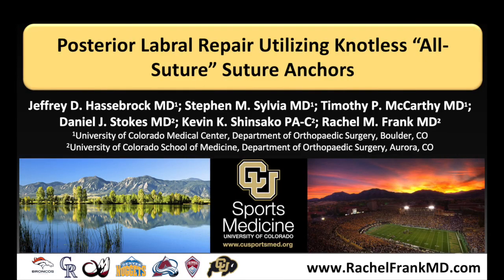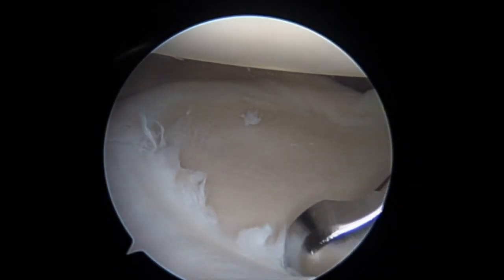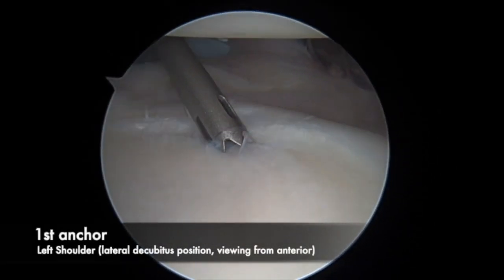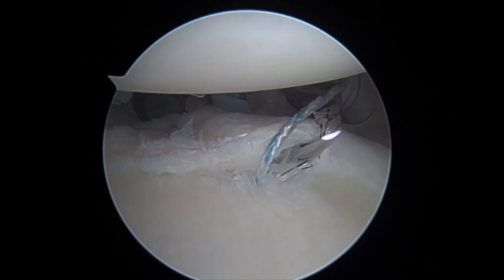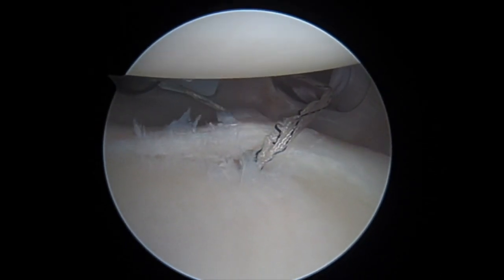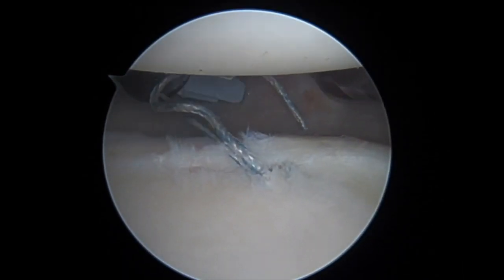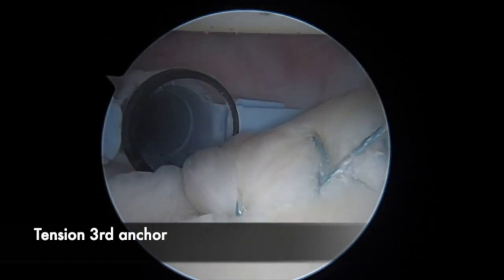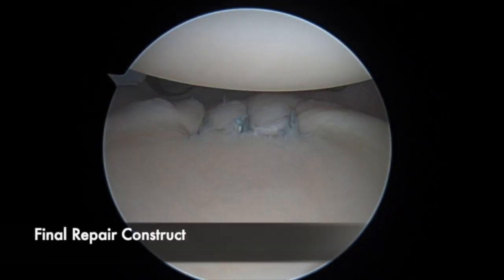Posterior Labral Repair Using Knotless “All Suture” Suture Anchors